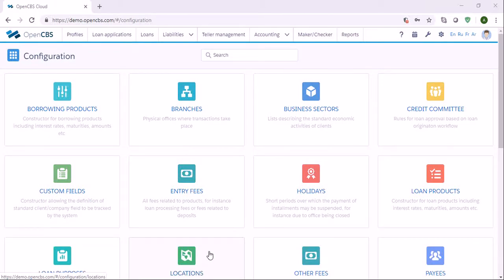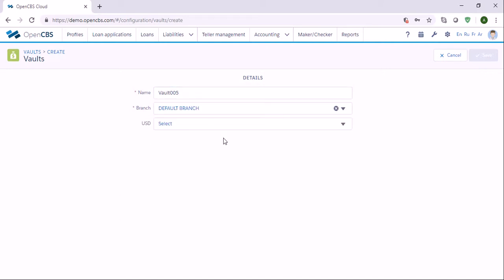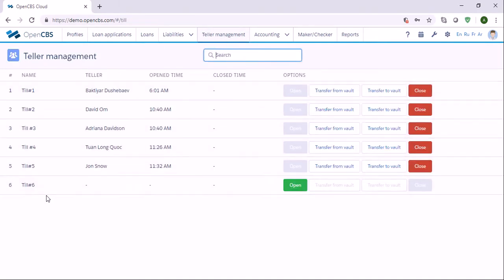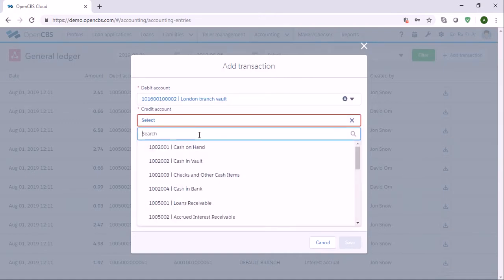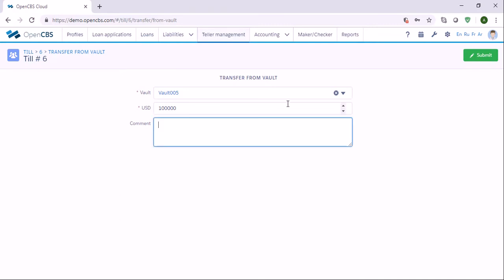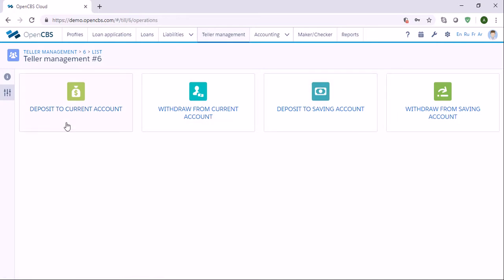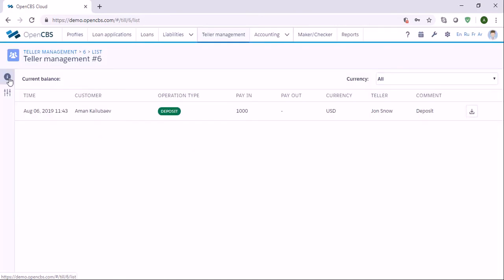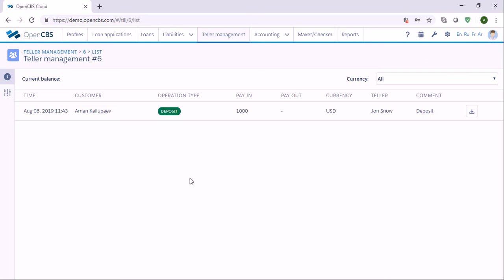Teller Management in the OpenCBS software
Watch this video to learn how to deposit and withdraw funds to/from customers' accounts in the OpenCBS software.